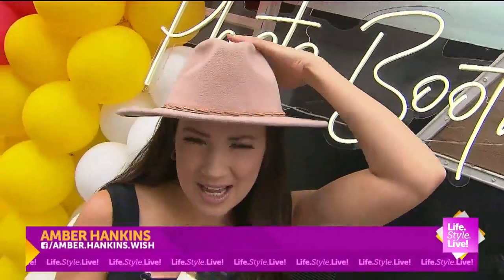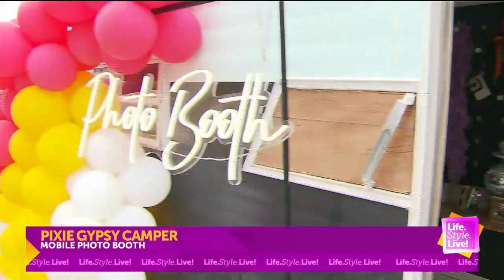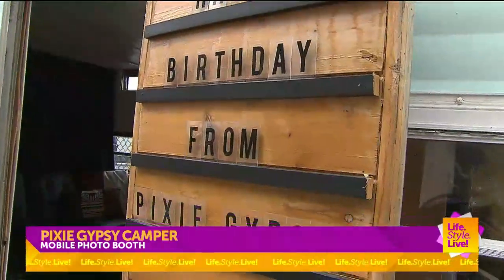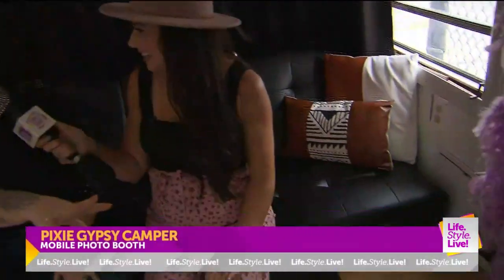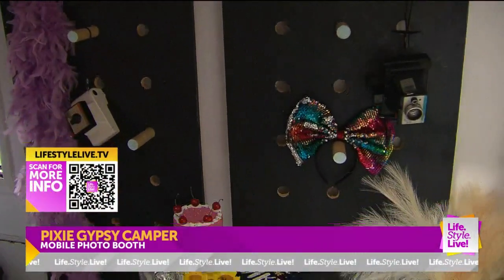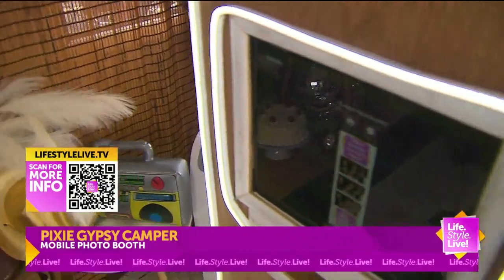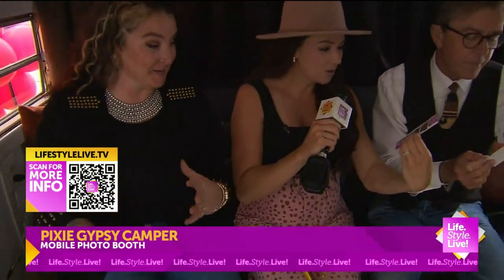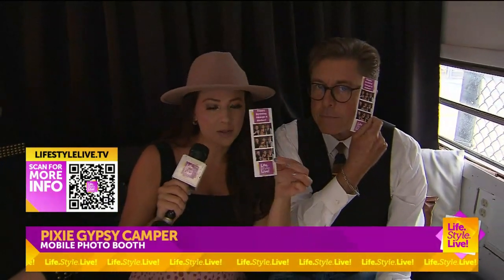Pixy Gypsy camper mobile photo booth